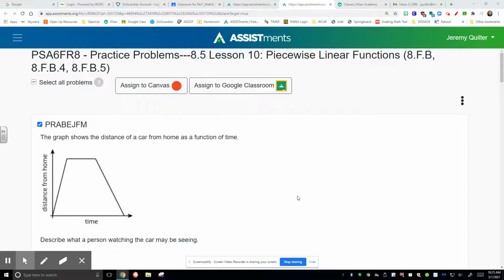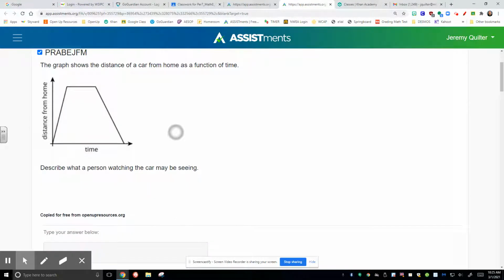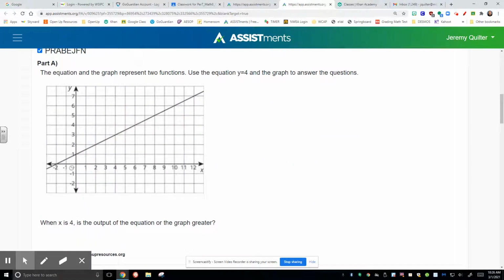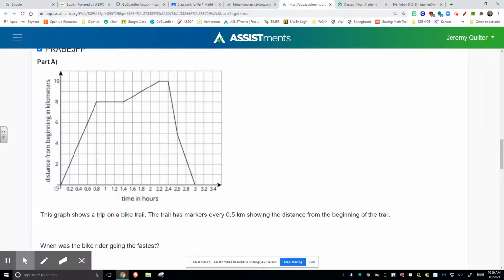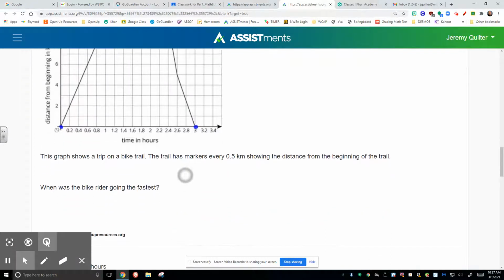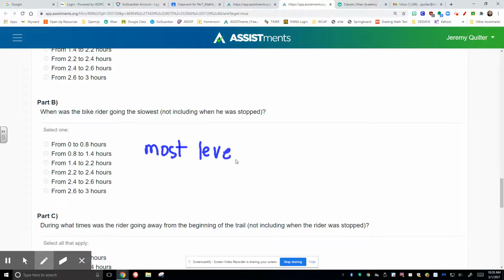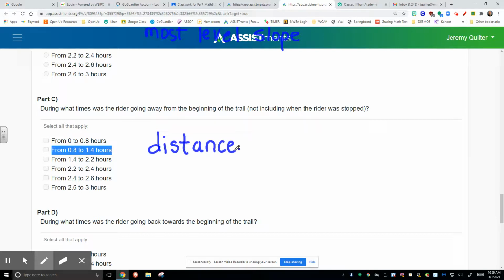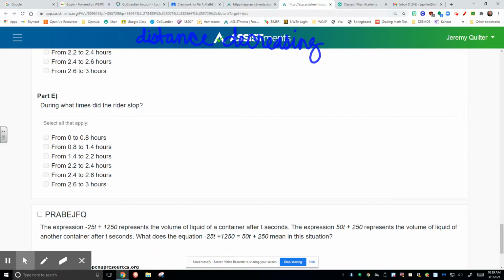Unit 5 Lesson 10 Homework Help